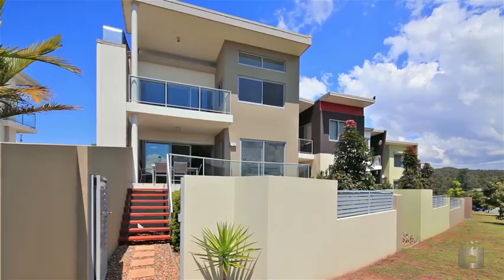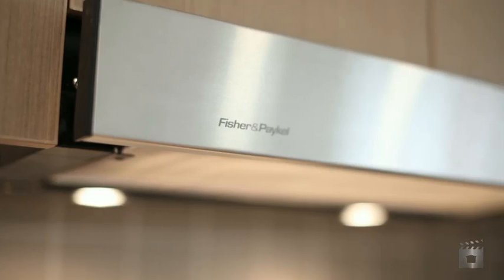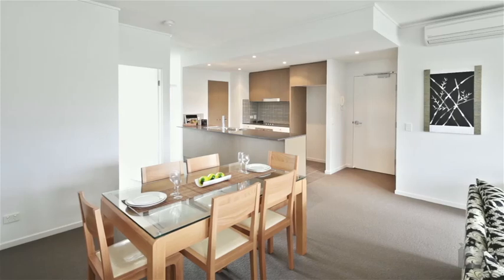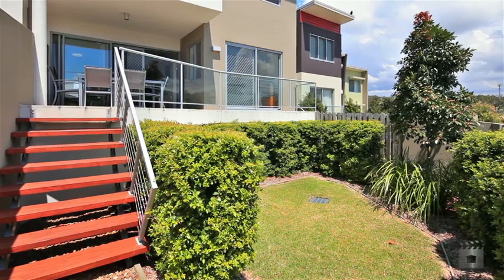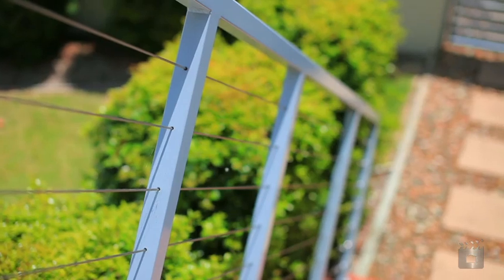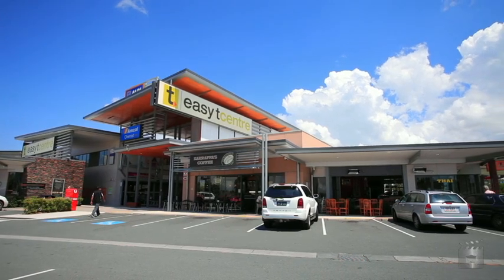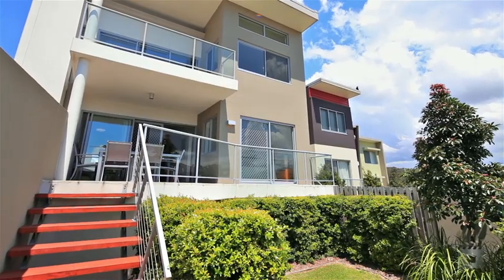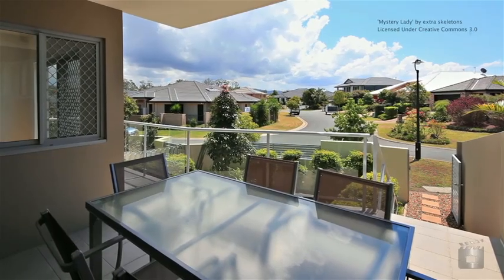Sidewalk in Scottsdale 26/137 Scottsdale Drive, Robina QLD By Stacey Critchell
Property Video shoot of Sidewalk in Scottsdale 26/137 Scottsdale Drive, Robina QLD by PlatinumHD for Robina Projects Australia